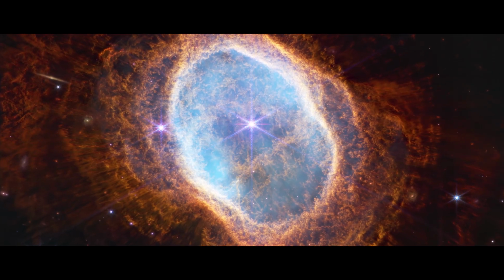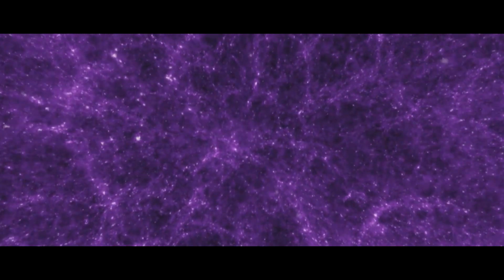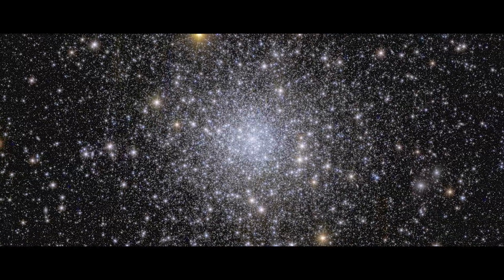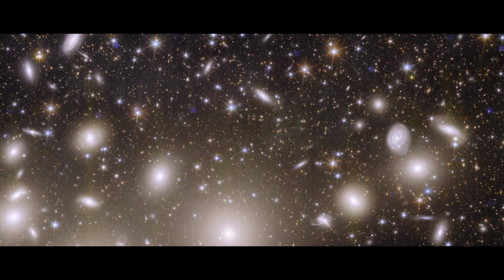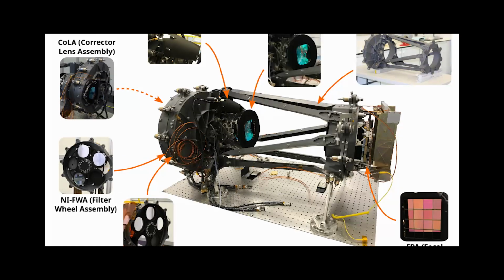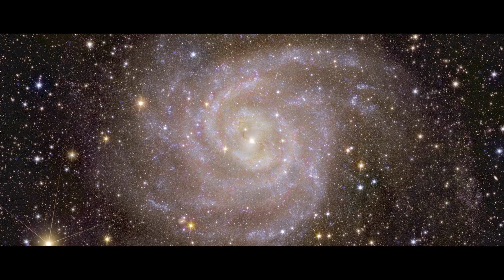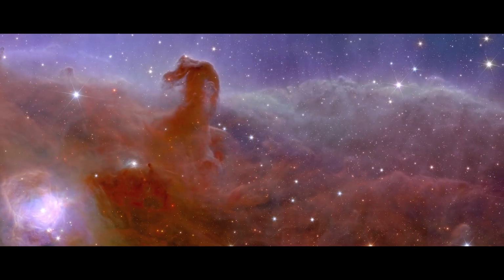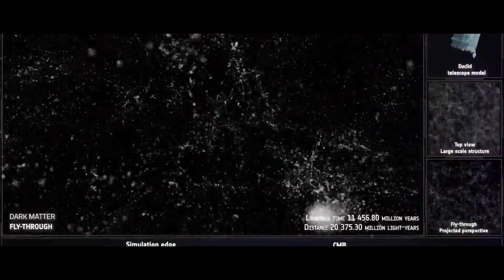Euclid’s First Images Reveal the Dark Side of the Universe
After 12 years of planning, ESA’s Euclid space telescope has finally opened its eyes to the cosmos.

In this video, we dive into the mission’s breathtaking “First Light” images, released in November 2023 — revealing thousands of distant galaxies, clusters, and hidden cosmic structures with incredible clarity.

Euclid is on a bold mission to map the dark universe — uncovering the mysteries of dark matter and dark energy that govern how galaxies form and how the universe expands.

These discoveries mark the beginning of a new era in cosmology — and they’re only the start.

🌌 Mission: Euclid Space Telescope
🛰️ Operated by: European Space Agency (ESA), in collaboration with NASA
🚀 Launch Date: July 1, 2023
📸 First Light Release: November 7, 2023

🎨 Visuals and scientific material have been adapted from publicly released resources by ESA, NASA, and the Euclid Consortium.